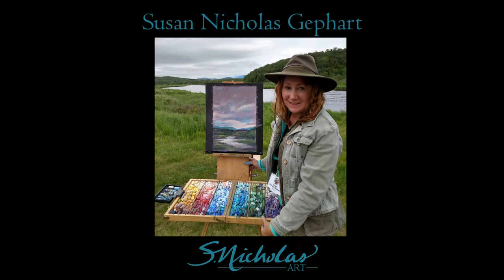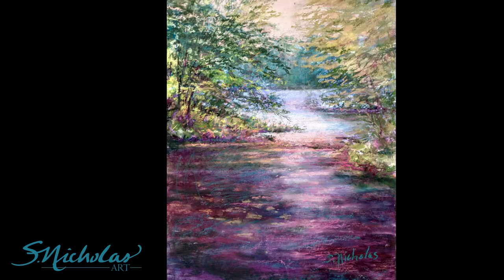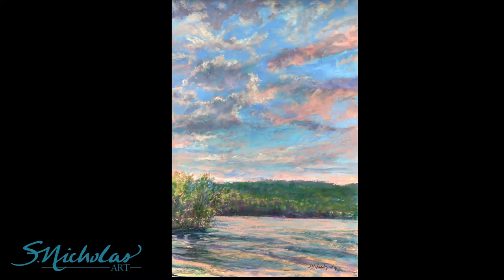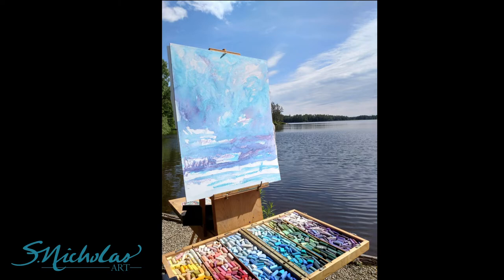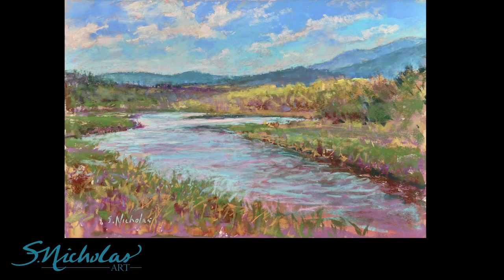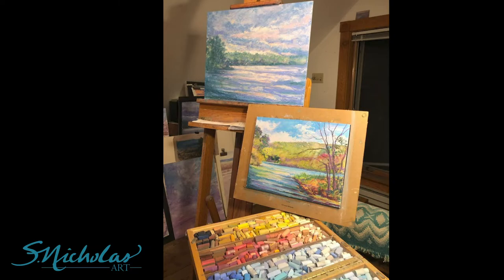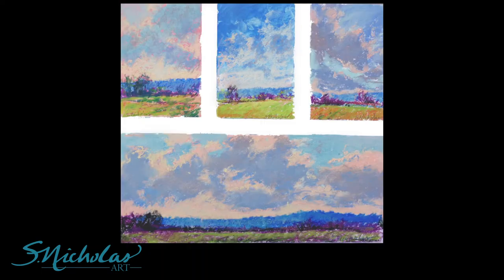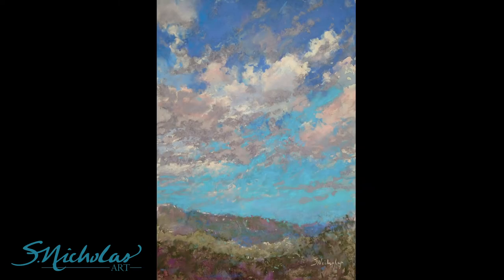Multimedia Artboard Testimony from Susan Nicholas Gephart